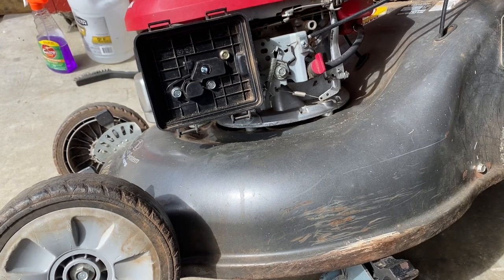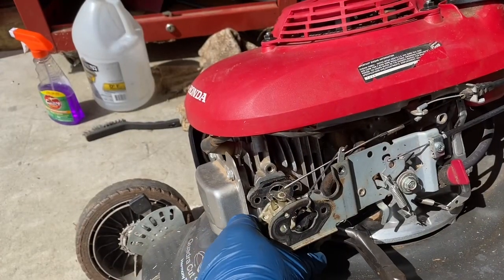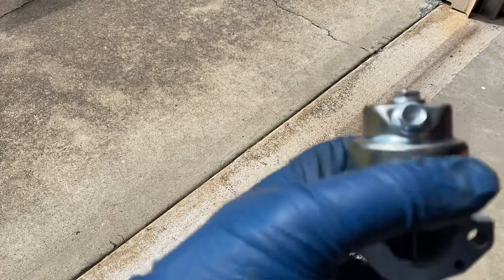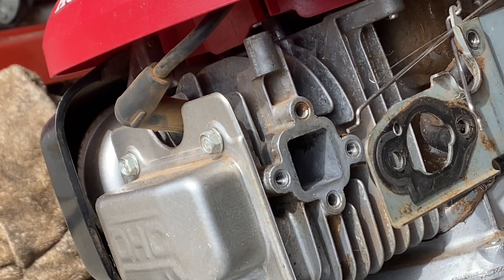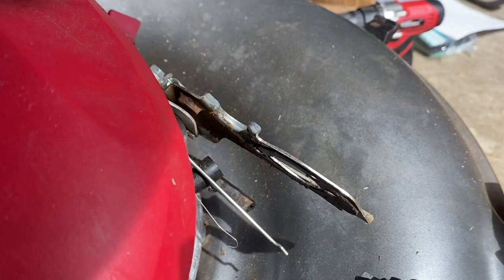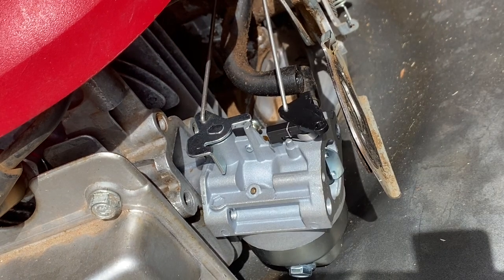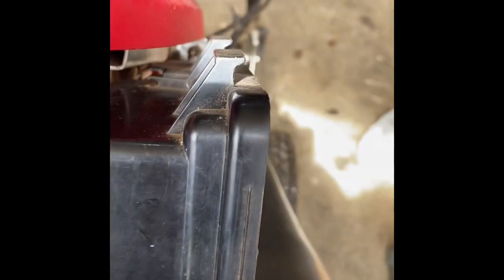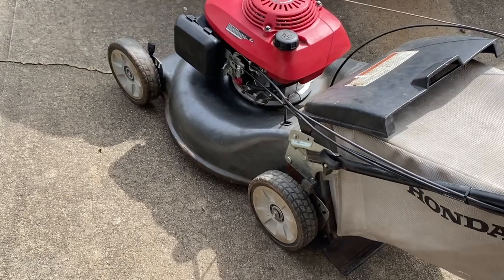Part 2 Honda lawnmower HRR216 | New carb install, new gaskets, adjust governor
Part 2 Honda HRR216 2TDA | New carb install

Engine : GCV160
HRR216 2TDA MZCG-7060176  is  the full model number
Mulcher/bagger
With bag
With mulch plug

I got this mower free in July 2022 along with a STHIL KM91R.
I first fixed RWD issues by repacking RWD wheels and replacing broken snap ring(s).  I then cleaned the carb but still surging.  I put it away it storage and came back to it in March 2023.
I also found a dent in the OHV cover that I pounded out. I thought the Dent in the OHV cover might of been interfering with the Valves.  After hammered out the dent  it did run better but still was surging

In this video we install a new Carb from Amazon.  The OEM carb is  16100-ZM0-803 or 804

Also found  ones on HIPAStore.com for a better price at the moment.  (3/11/2023).   But I had  some Amazon gift card to use.

Summary
- installed new carb with the supplied new gaskets.  This model of Carb can be difficult to install.
- adjusted governor
- oil changed 10w30
- fixed RWD wheel locking up
- removed dent in valve cover (which helped a lot,  think it might of been interfering with the valves motion)
- air filter is was good as received
- power washed deck
- sharpened blade which was  Honda Quadra cut  blade system ￼.

past videos